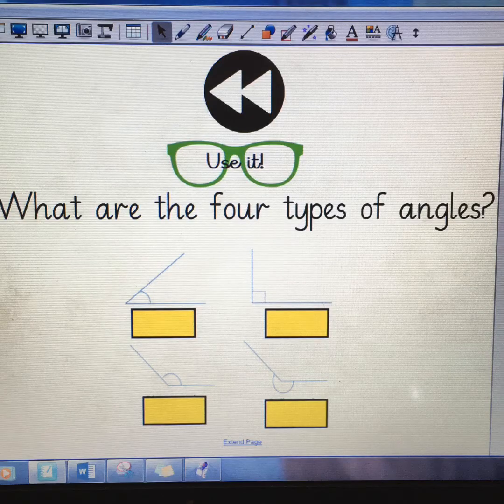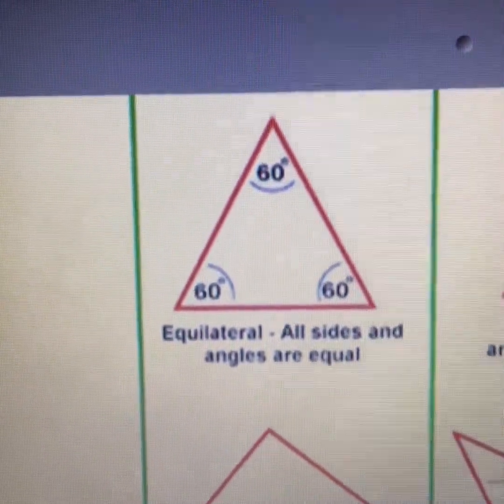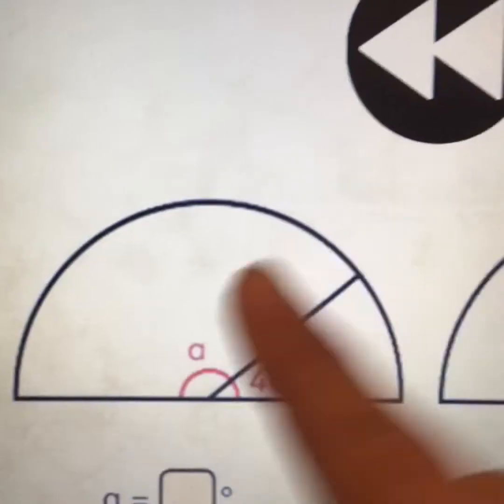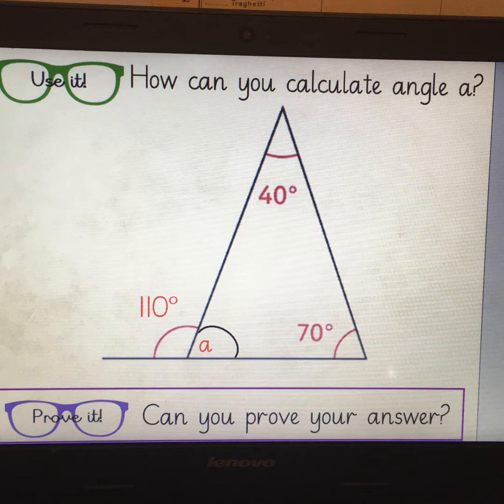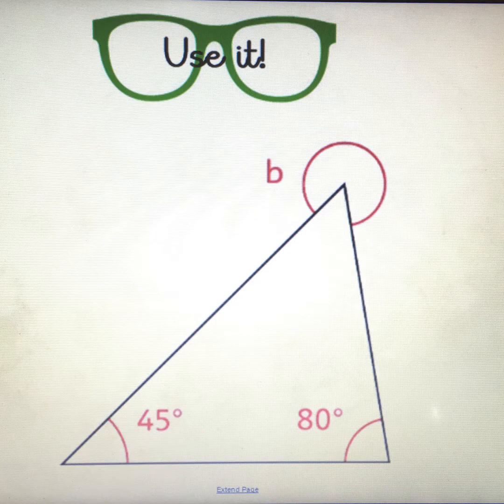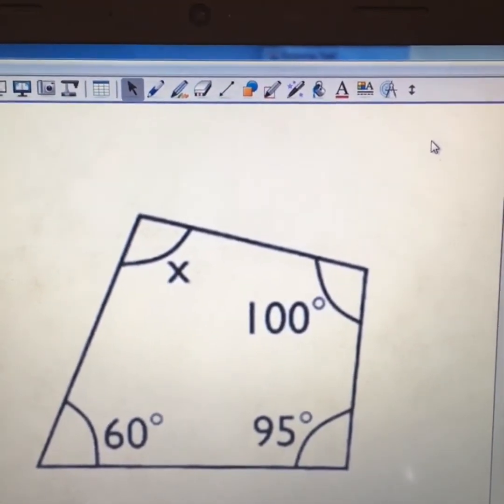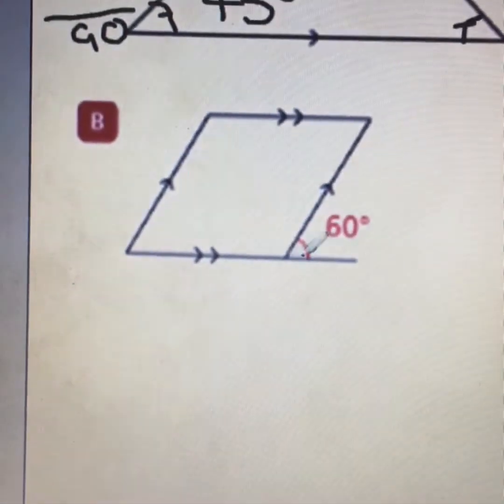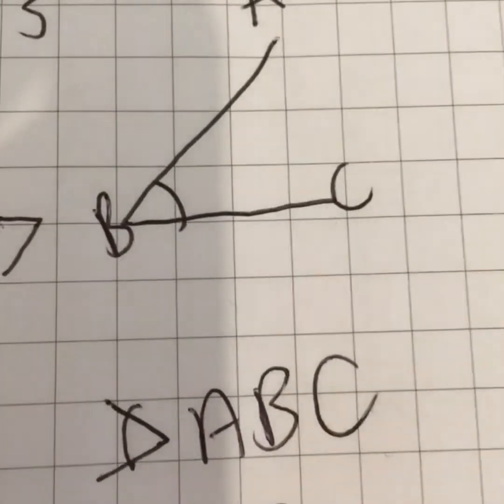Monday 29th June- Maths